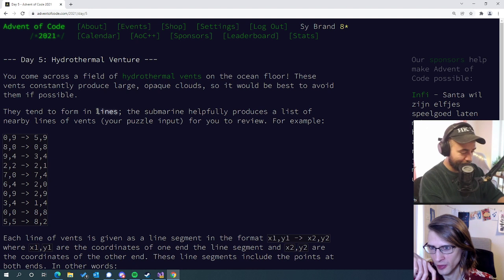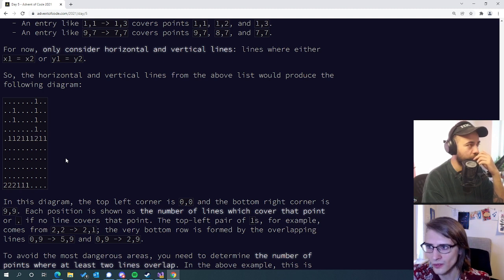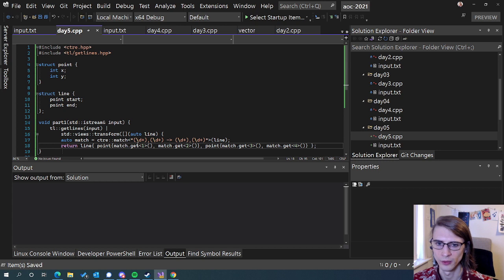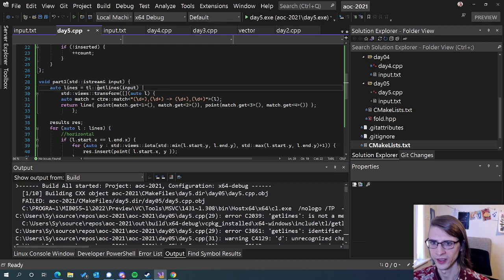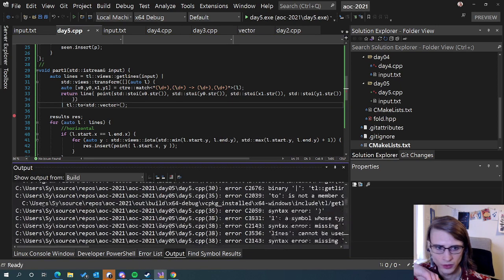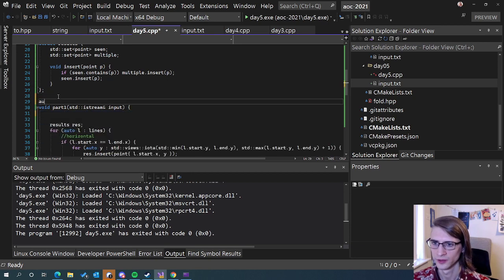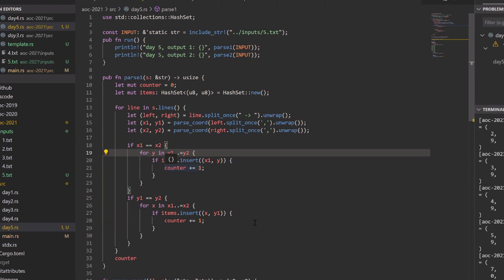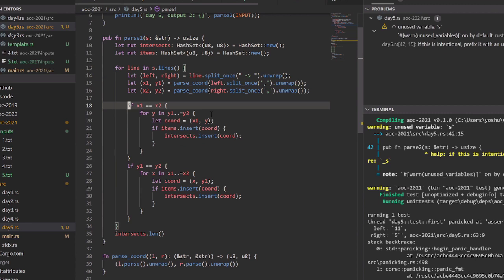Advent of Code 2021 - Day 5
Advent of Code in C++, streamed on Twitch with  @Yoshua Wuyts  .